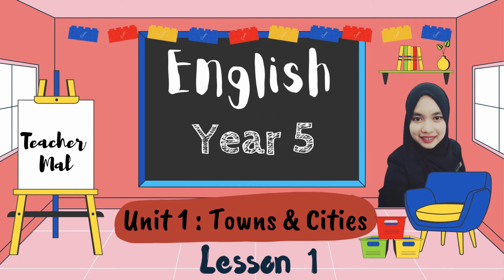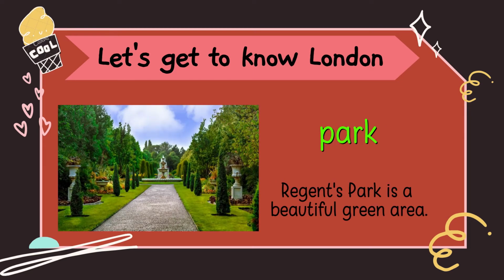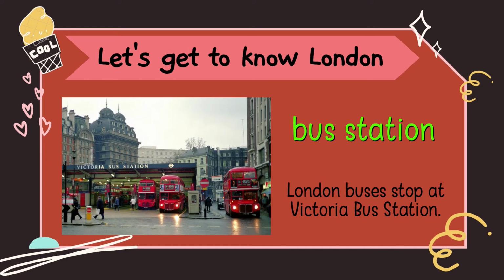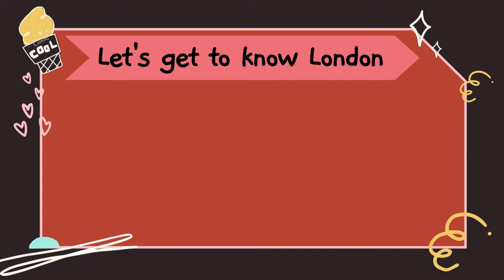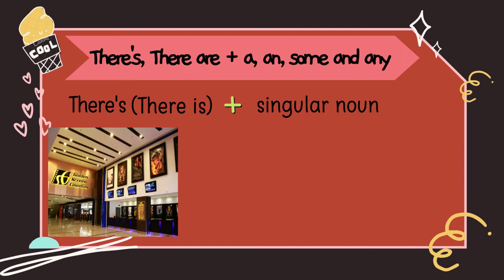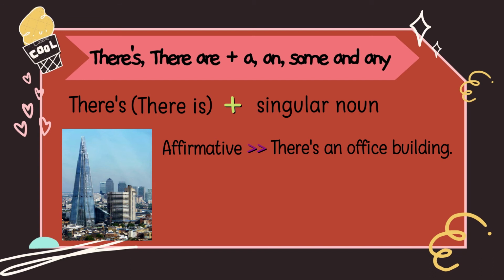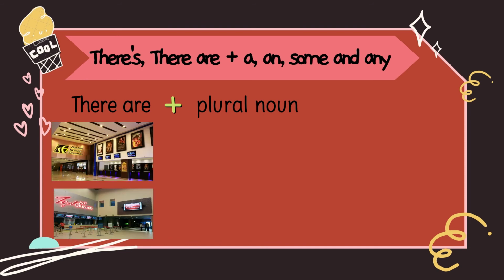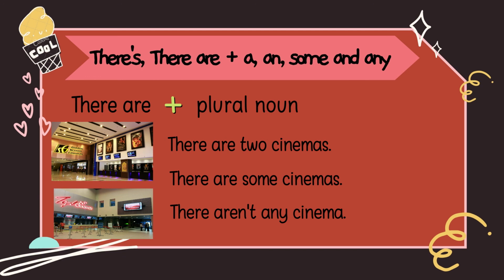YEAR 5 ENGLISH: UNIT 1 LESSON 1